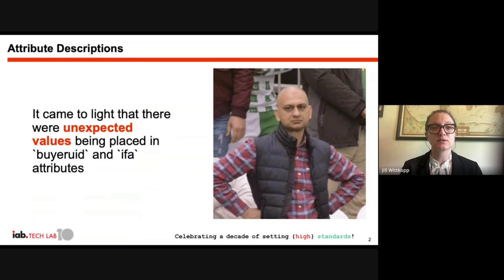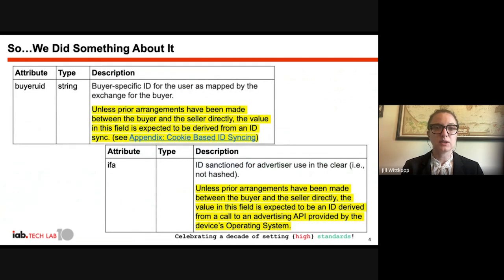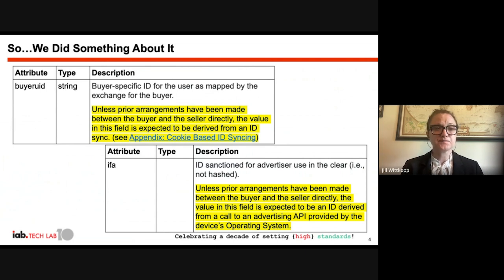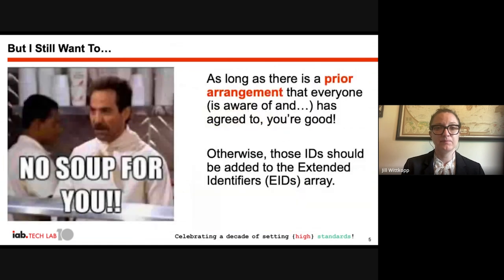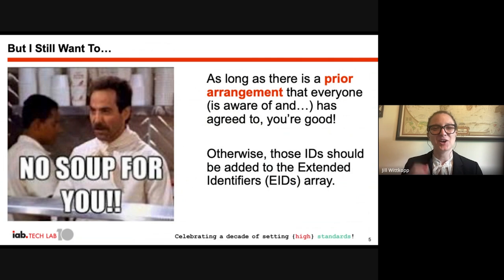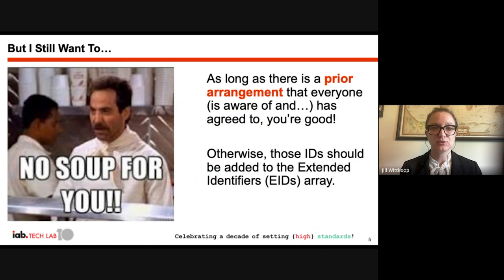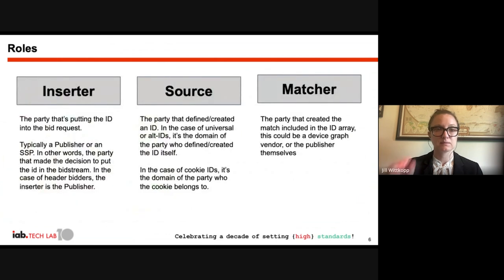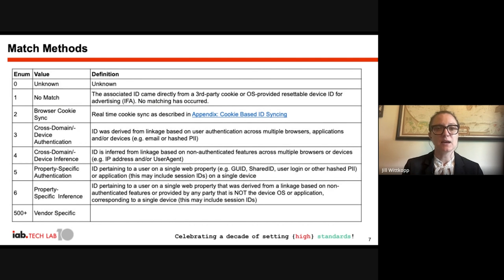IAB Tech Lab Update 2024: OpenRTB